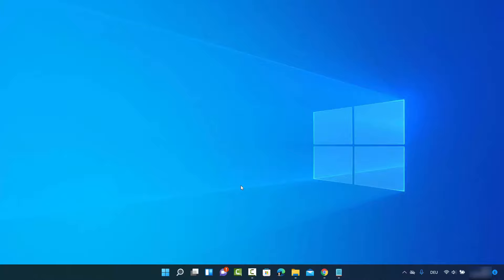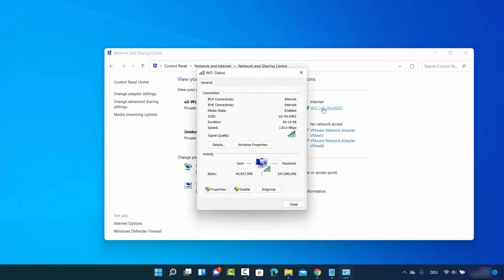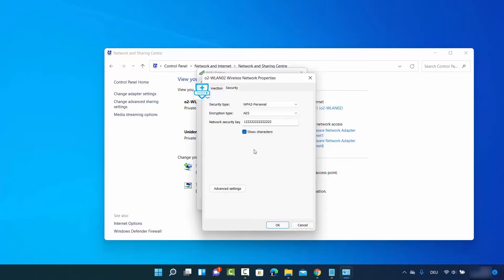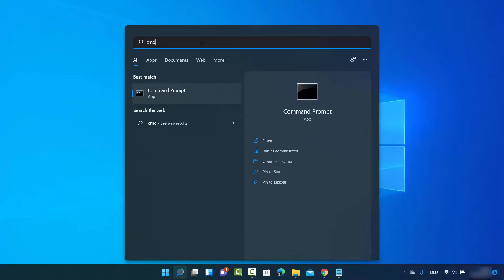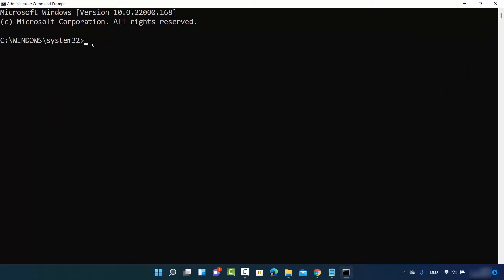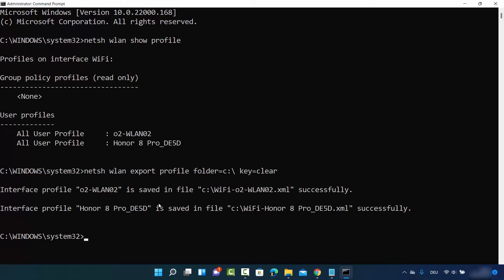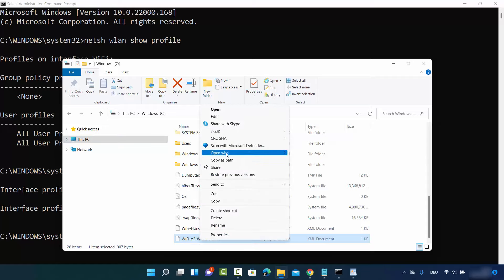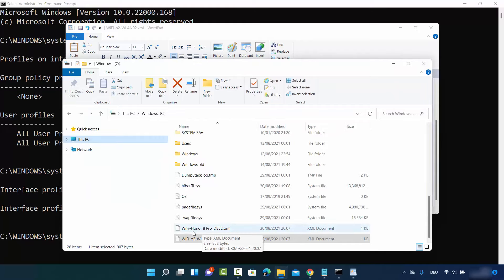How to Find your WiFi Password on Windows 11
In this video we will see How to Find the WiFi Password in Windows 11. So let us see How to See All Your Saved Wi-Fi Passwords on Windows 11.

Restore a WIFI Passwords in Windows 11:
netsh wlan export profile folder=c:\ key=clear